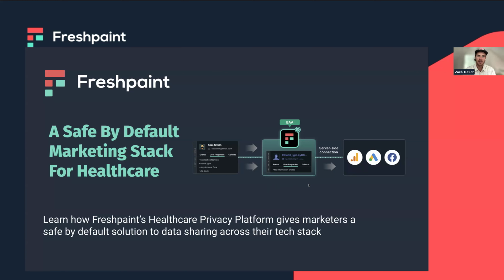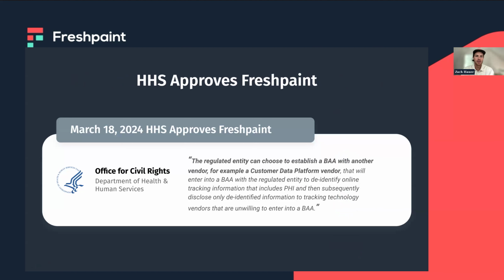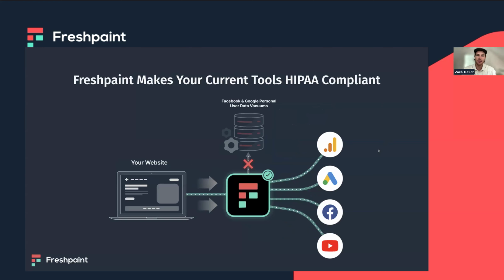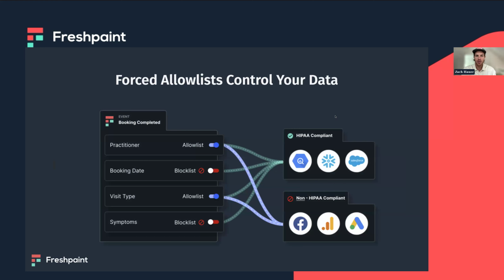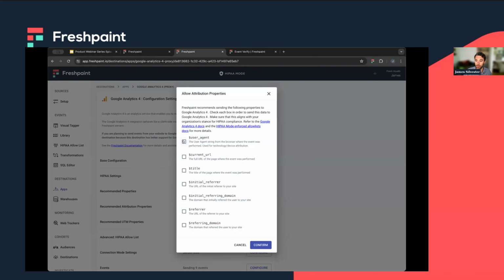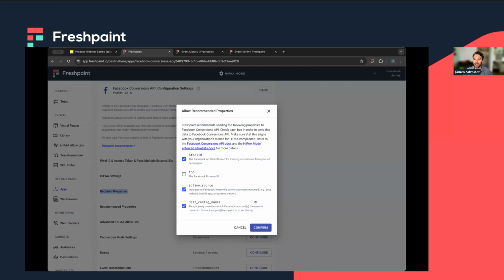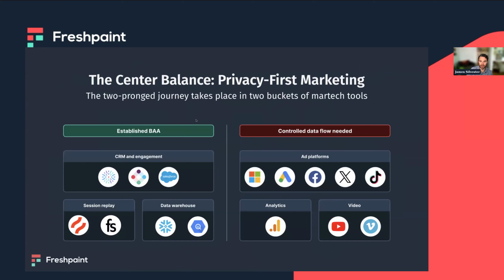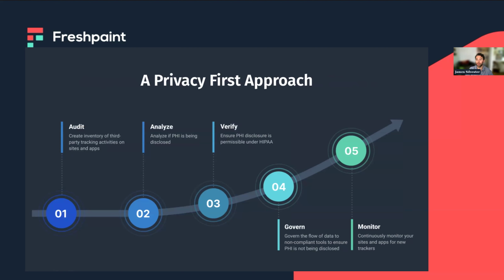Healthcare Marketing Privacy Series Ep 2: Creating A Safe By Default Approach For Your Martech Stack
Building a privacy-first approach to healthcare marketing means making sure PHI is never shared with tools that aren’t HIPAA-compliant. Learn how Freshpaint’s Healthcare Privacy Platform’s safe-by-default approach is designed to give healthcare marketing teams the confidence that sensitive data is not being shared with their relied-upon tools.

What You’ll Learn:

How strong PHI governance can deliver high performance marketing and privacy

Why a visual interface to control data sharing is critical for healthcare marketers

How enhanced server-side connections keep you safe and give you the full dataset you need